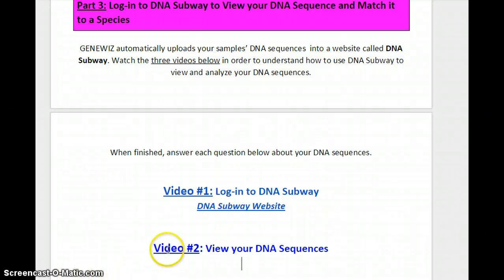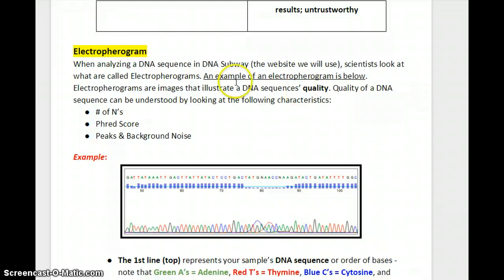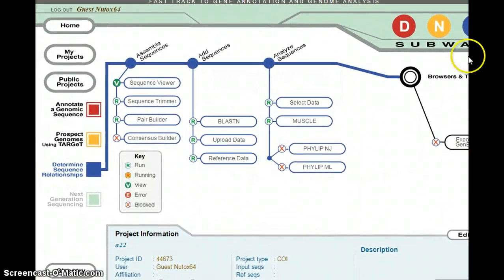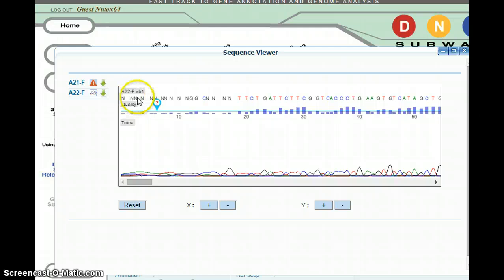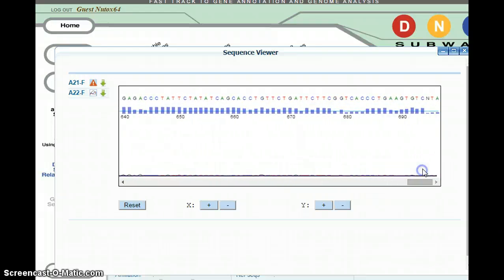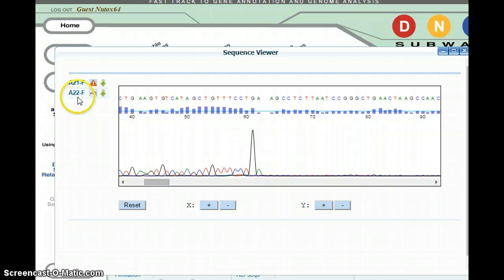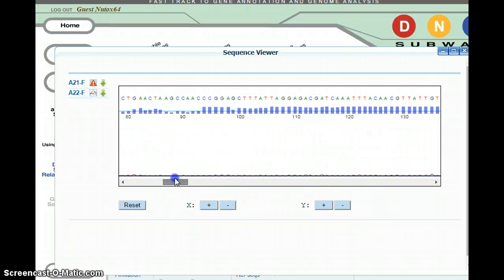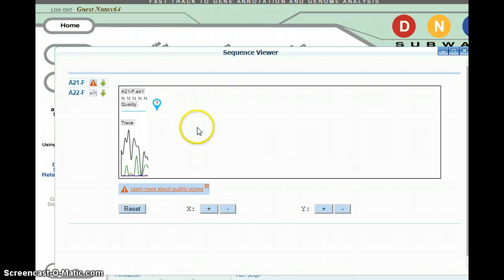Video #2: View your DNA Sequences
Understand how to view your two DNA sequences in DNA Subway